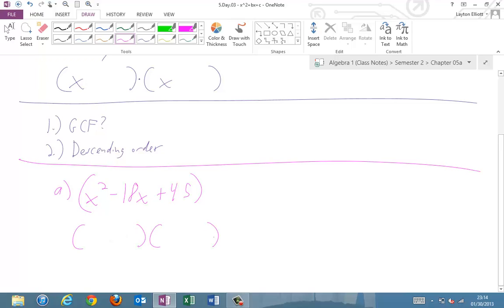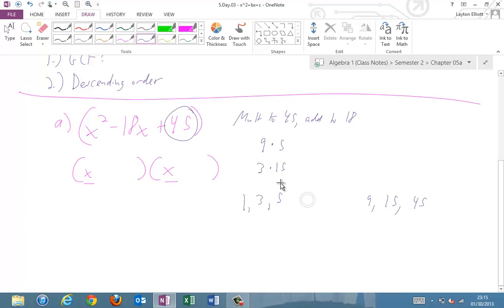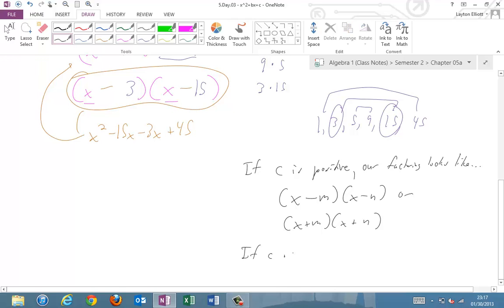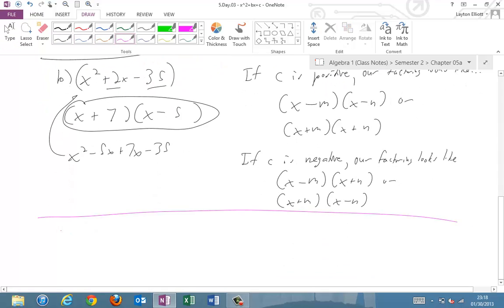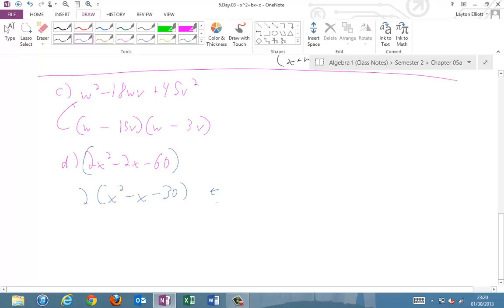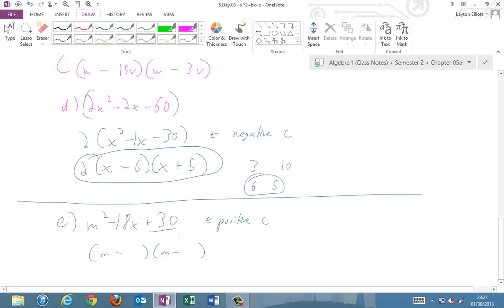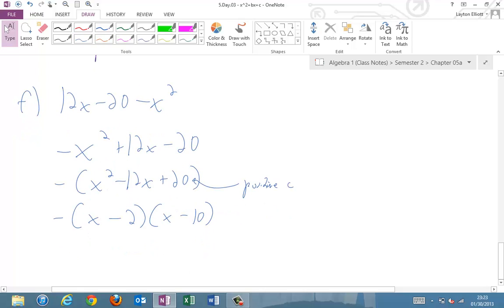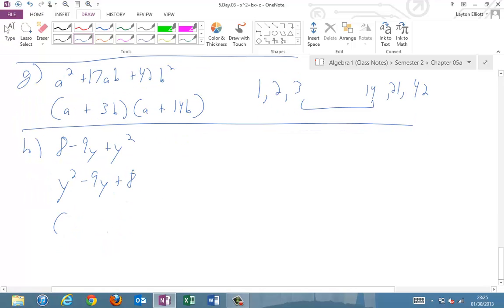Alg1 - 5.Day.03 Notes - x^2+bx+c factoring